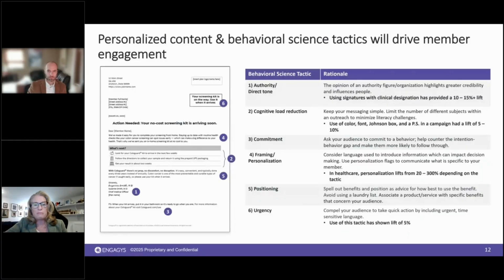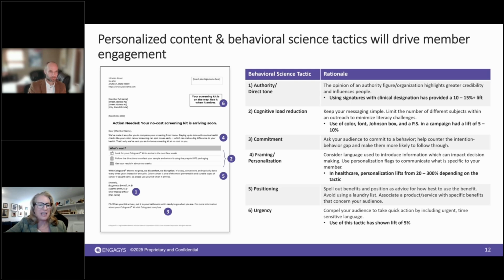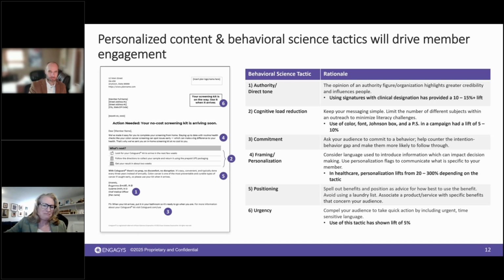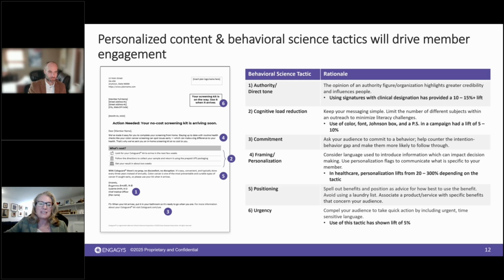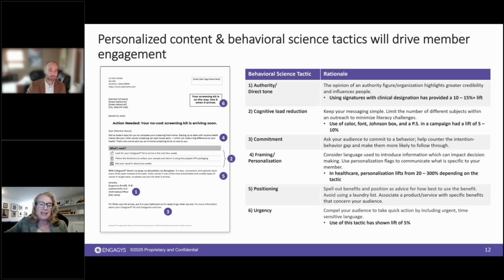Personalized Content & Behavioral Science Tactics: Transform Healthcare Engagement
Behavioral science tactics can significantly improve healthcare communication effectiveness. For instance, using a clinical signature, such as that of a chief medical officer, can boost engagement by 10-15%, but this varies depending on the audience, so understanding your population through data is essential. Reducing cognitive load is another effective tactic—limiting the number of calls to action, ideally to three, helps avoid overwhelming the recipient. The PS section of a letter, being one of the most read parts, can lead to a 5-10% lift in response rates. Adding urgency to a call to action can improve outcomes by 5%. When these strategies are combined, they can greatly enhance the impact of your outreach efforts.